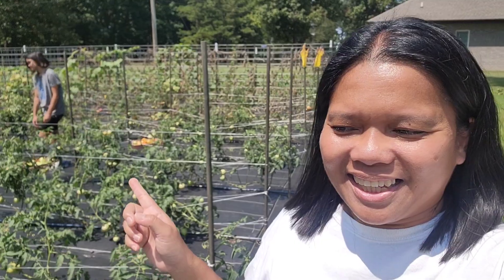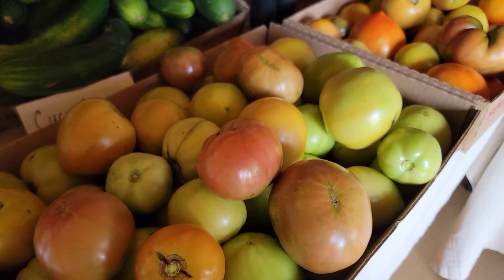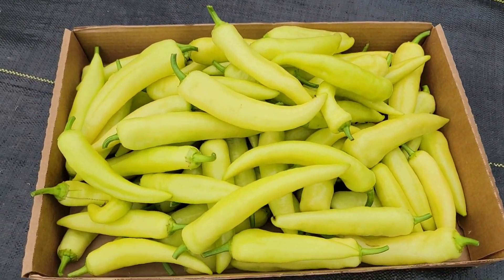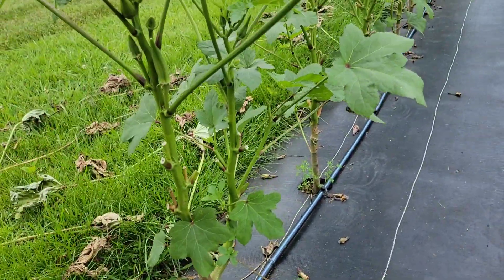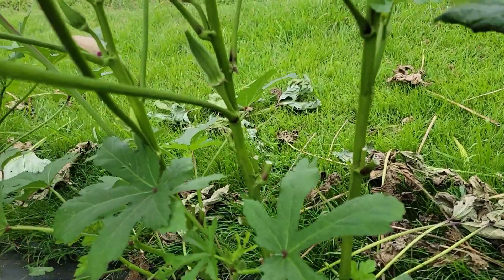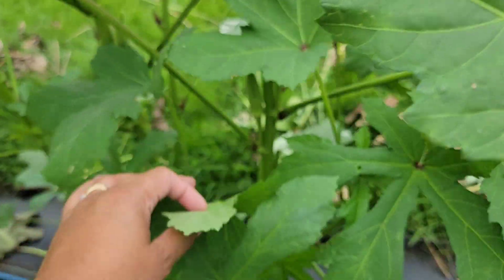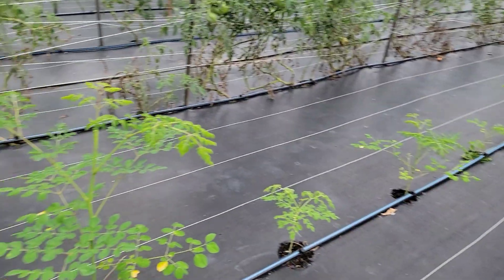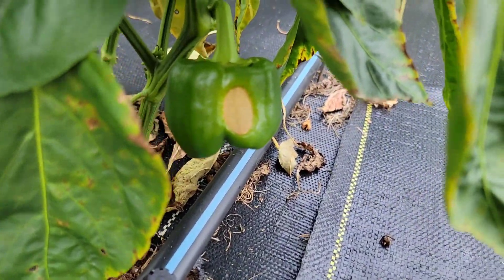Harvest Days and Garden Ramblings Summer 2024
Summer time is the best time for my garden. This is the time when our garden efforts start paying off through the harvests that we get. I have documented some of my harvest days to give you a glance at our garden fun.